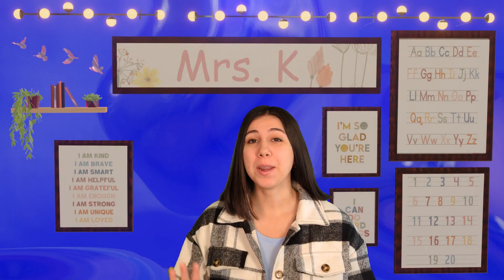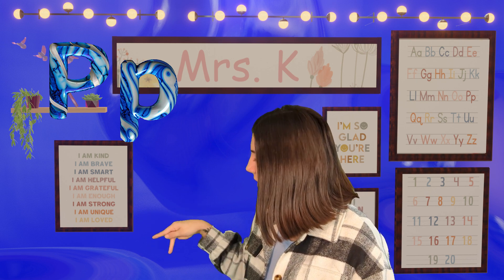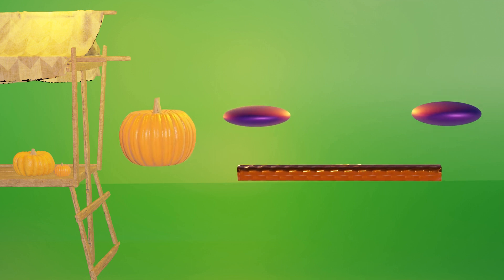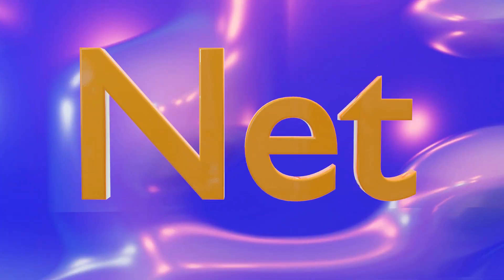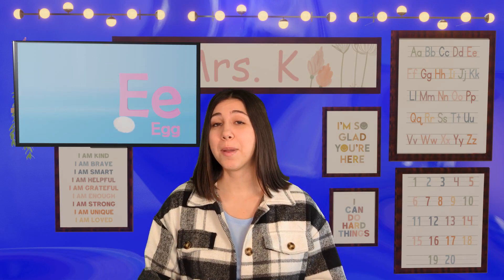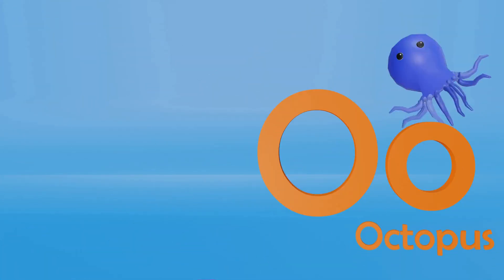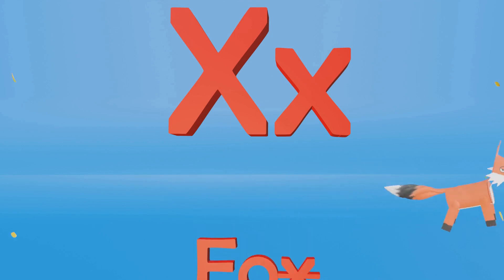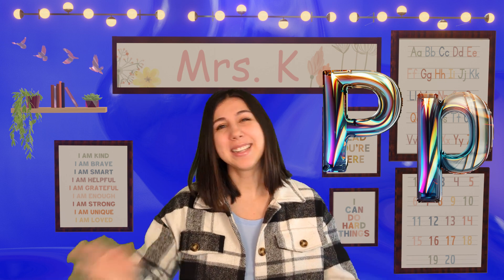Letter P | Phonics, Phonemic Awareness, Phonological Awareness | Letter Writing | Mrs.K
This is a short video lesson where we will be learning all about the letter P! We will work on Phonics, Phonemic Awareness, Phonological Awareness. We will also work on letter writing, and end our time practicing the alphabet and letter sounds!